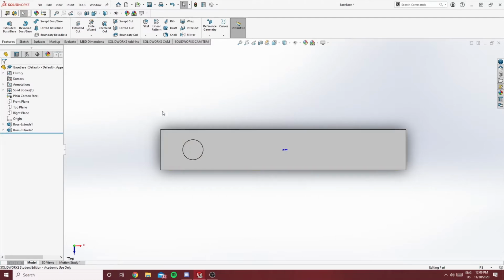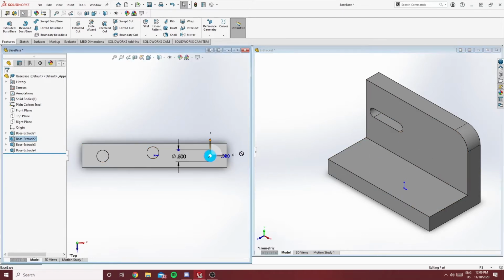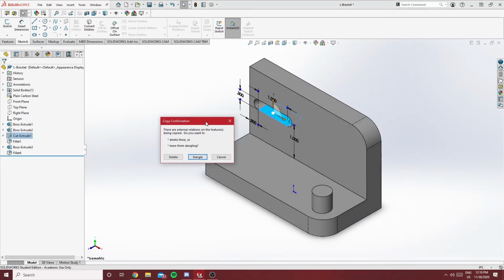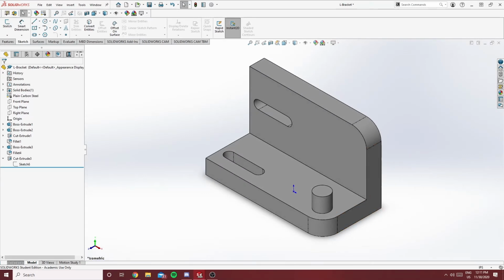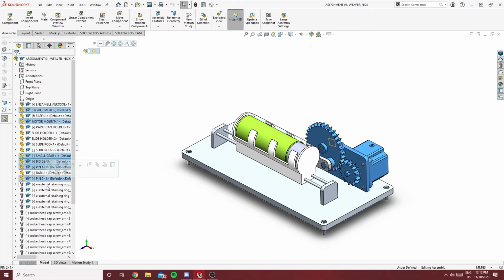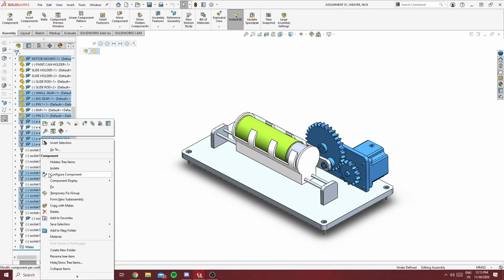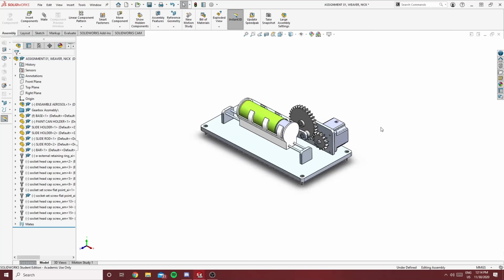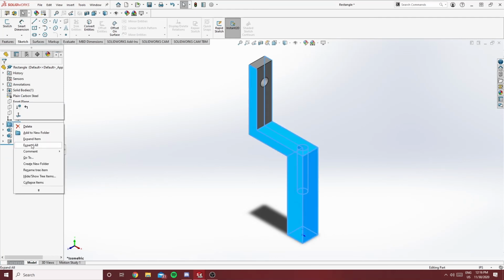Dragging Features - SolidWorks 2020